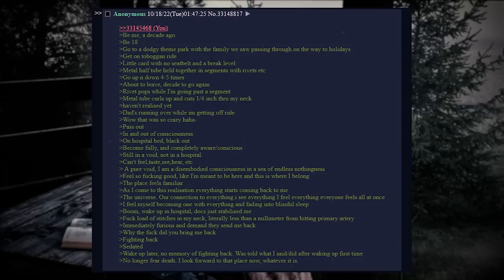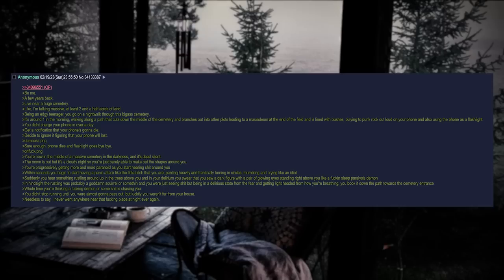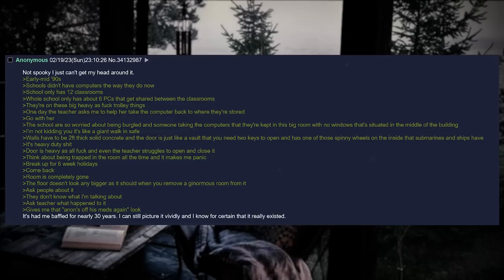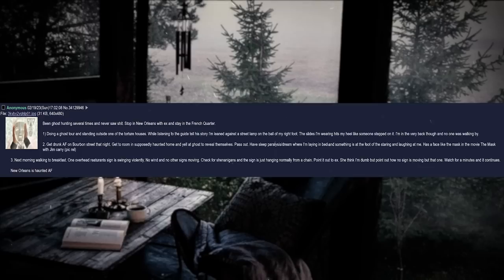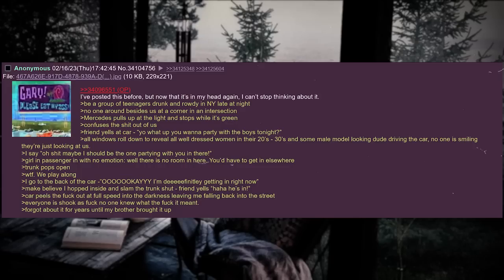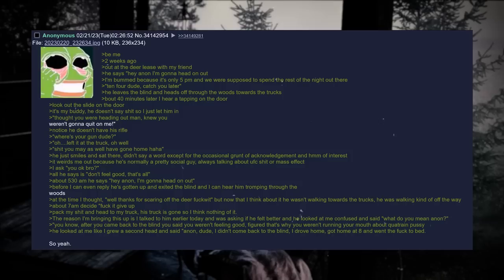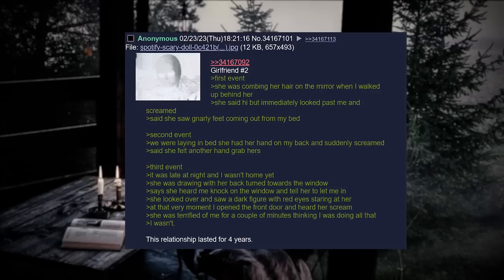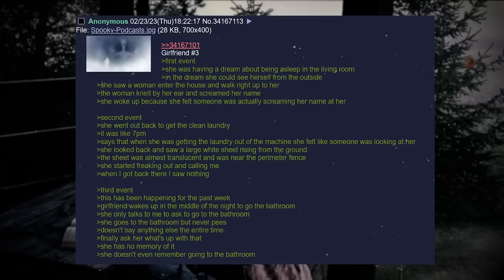4chan Horror Stories That'll Make You Say "(ɪɴꜱᴇʀᴛ ᴛᴇxᴛ)"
haha uhh ummm